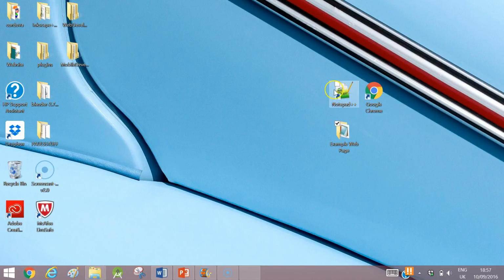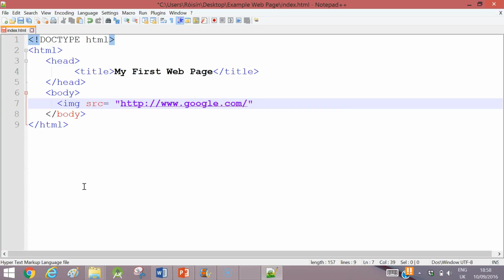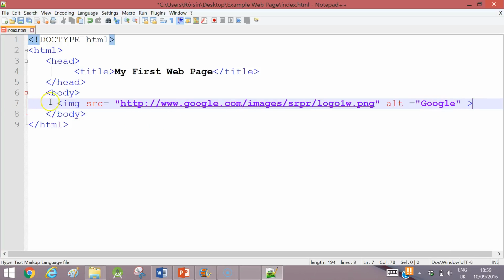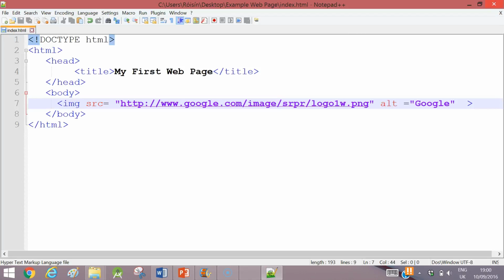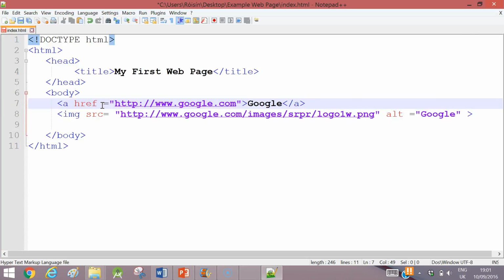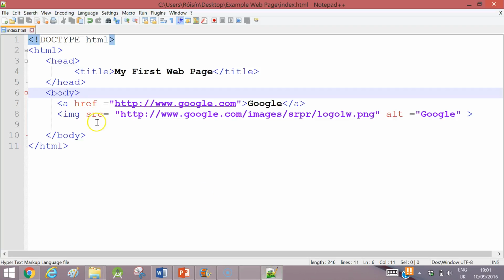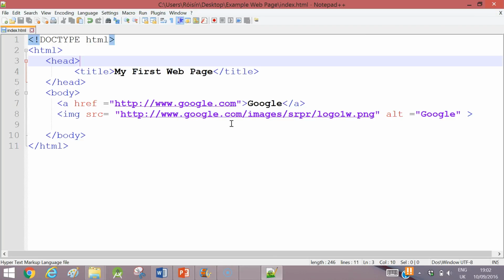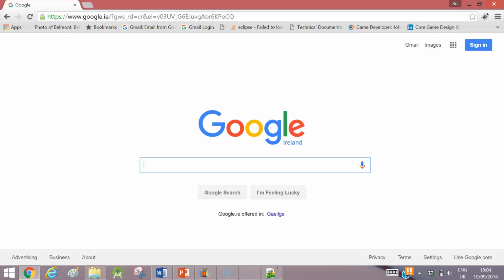3-HTML Links and Images